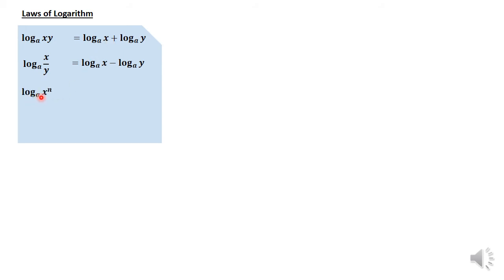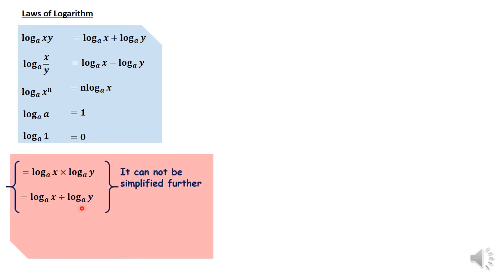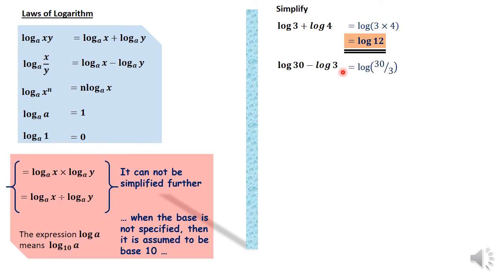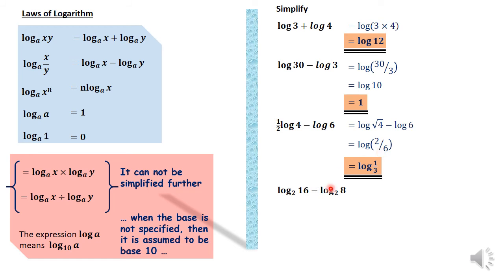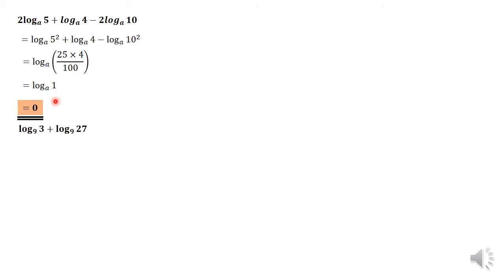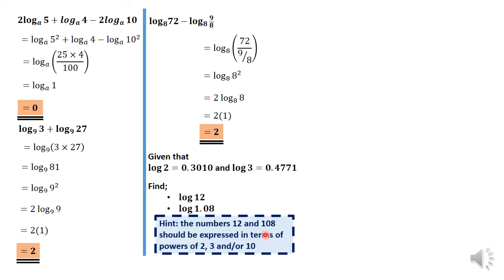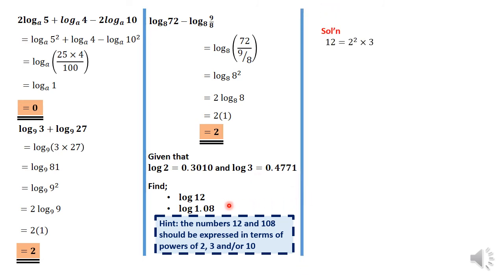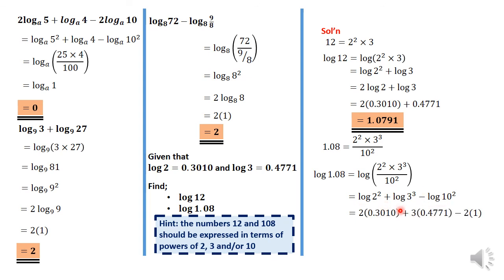FURTHER LOGARITHMS|LAWS OF LOGARITHMS|WORKED EXAMPLES